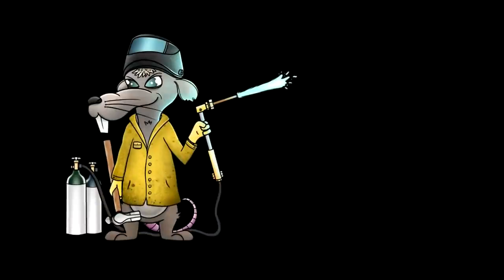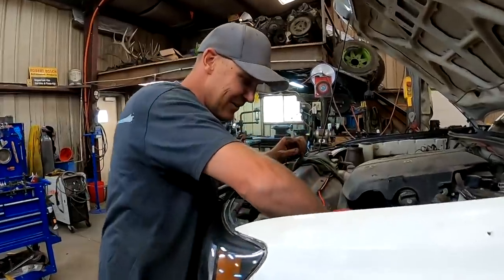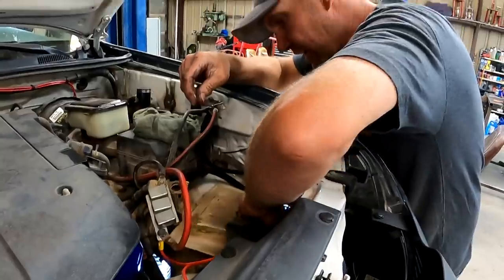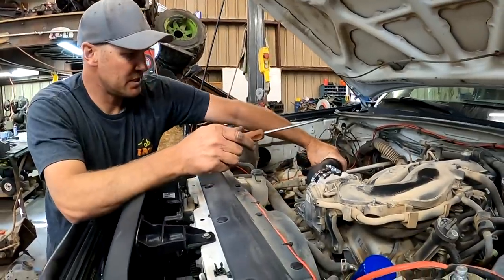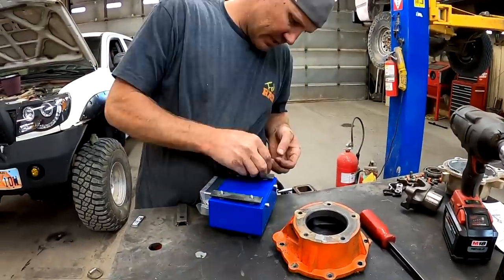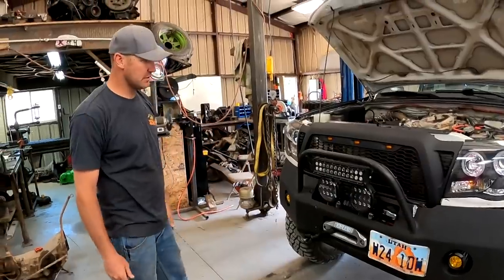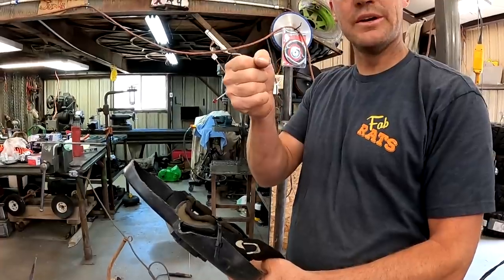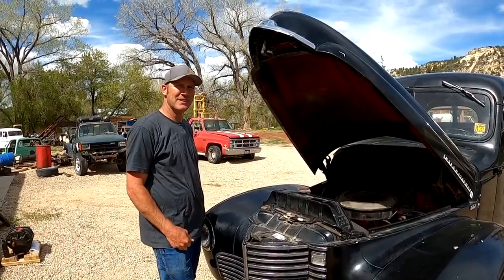What's the weird MASK for?! -- Plus, the returning of the International Pickup--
The final touches are being put on the Taco for the upcoming trip to the Rubicon Trail in California and we think she's ready for a trip!  Will everything work the way it should?  I guess we will see!  Plus, bonus footage of us returning the International pickup truck Paul installed a new motor in.  Check it out!